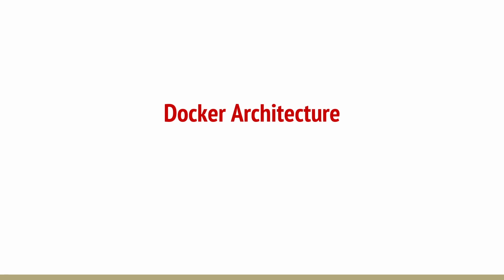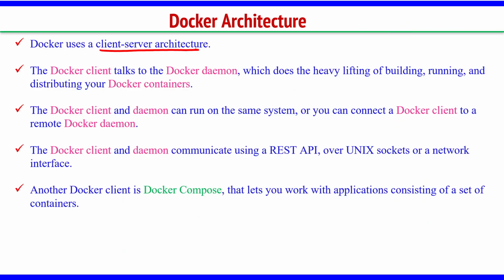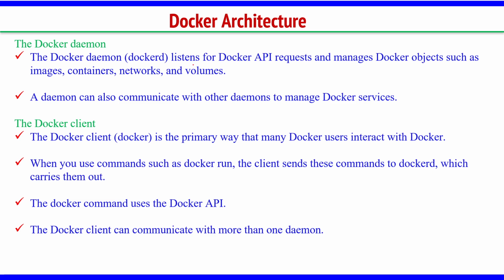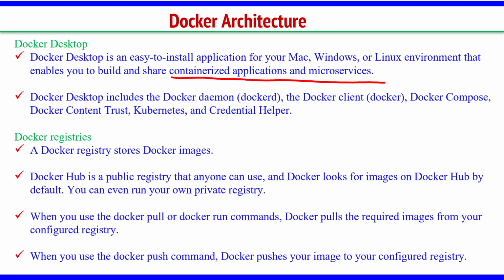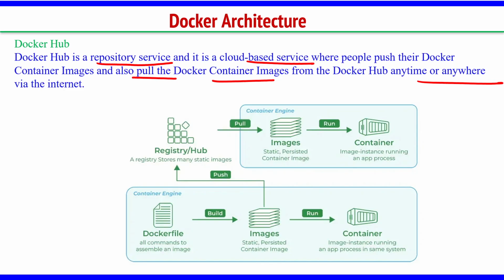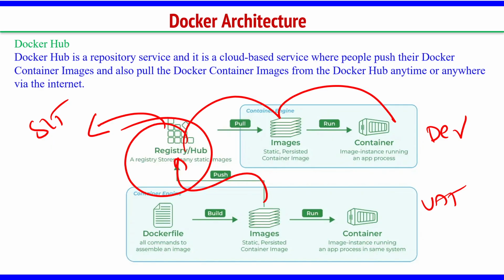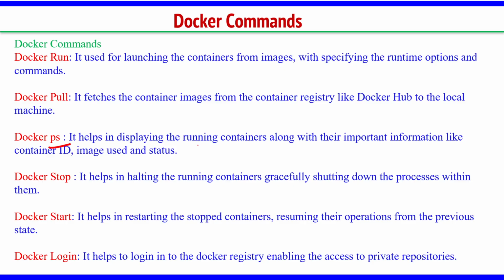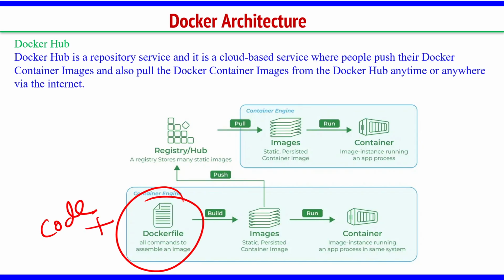Lec 31: Docker Architecture